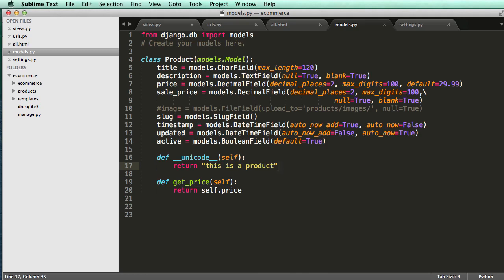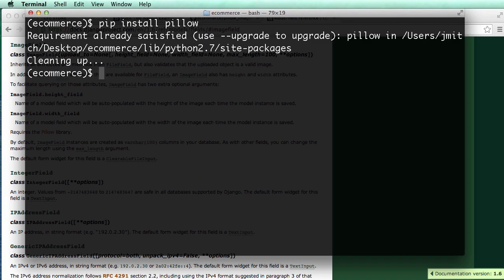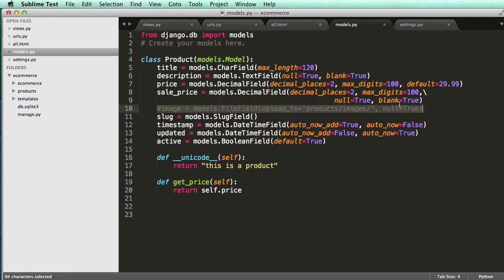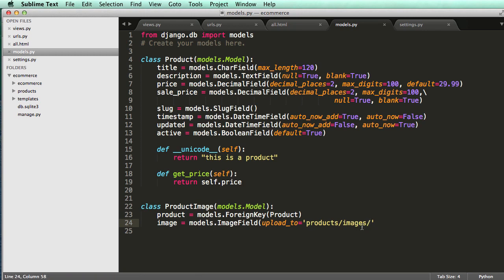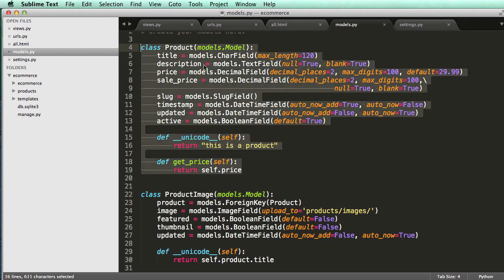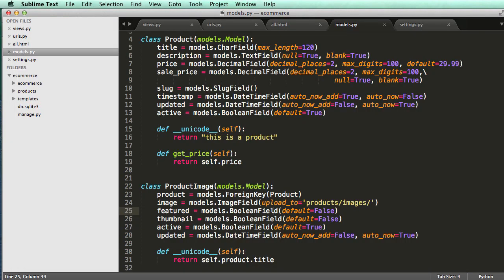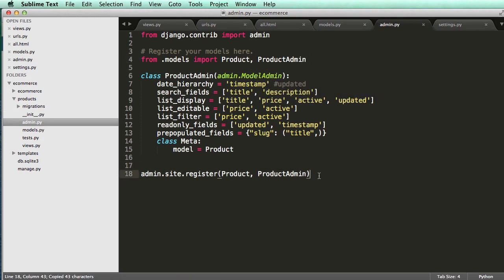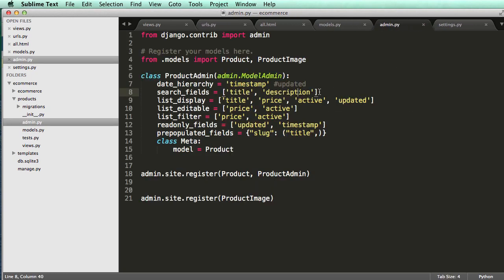Django tutorial for beginners - 13 Add Images